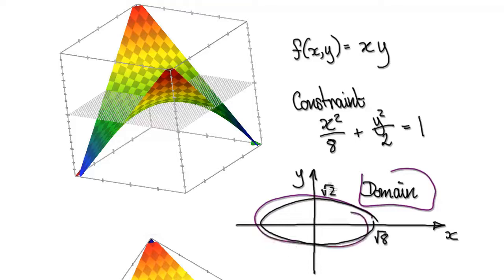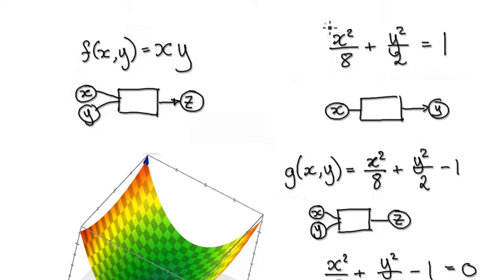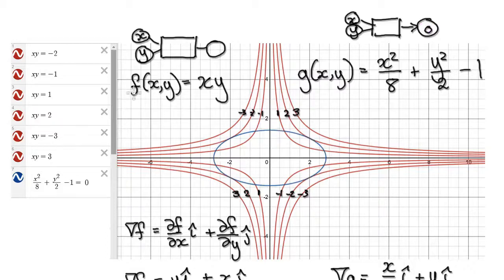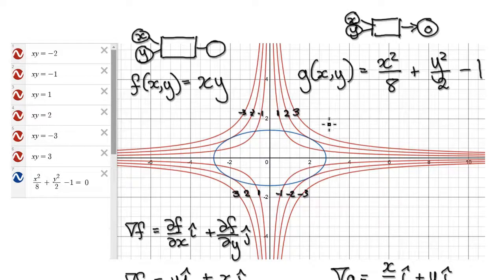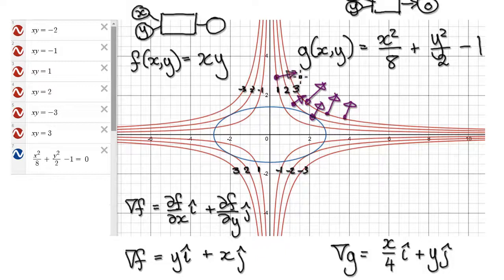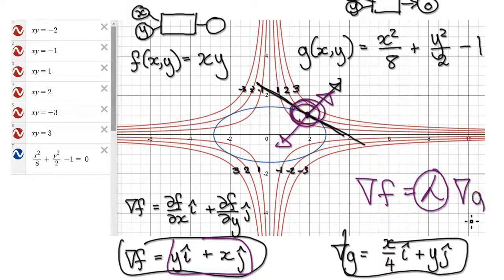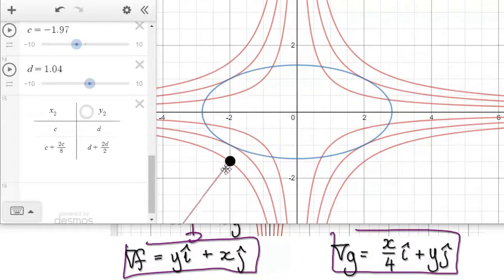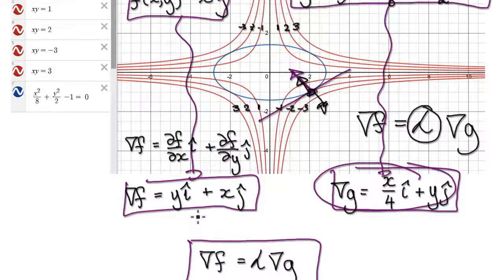Video3173 - Multivariable Calculus, Constrained Maxima and Minima - Part 1/2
Multivariable Calculus, Constrained Maxima and Minima